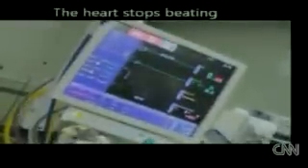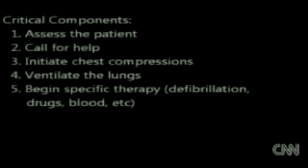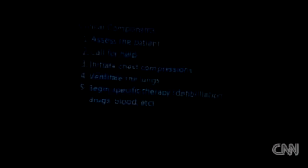Propofol - How to administer the drug properly - Dr Shafer (LMJ)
This video, made by one of the witnesses for the prosecution in the trial against Conrad Murray, shows how to administer Propofol properly. It also includes part of the testimony given by Dr. Shafer.

LMJ is a worldwide independent non-profit fan association. It was founded on July 1st, 1992 and got Michael Jackson's blessing as a reliable fanclub in 1997. Our mission is to continue spreading the messages of this wonderful human being, to honor and protect his legacy and to support charities that act in his heritage.